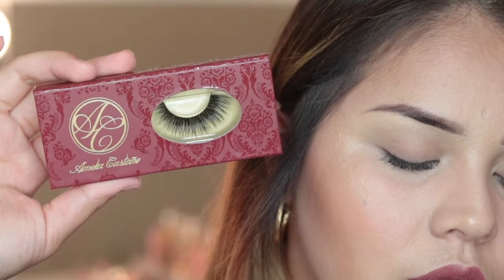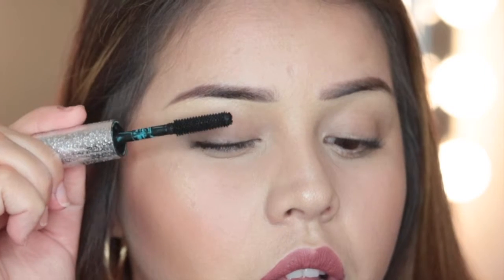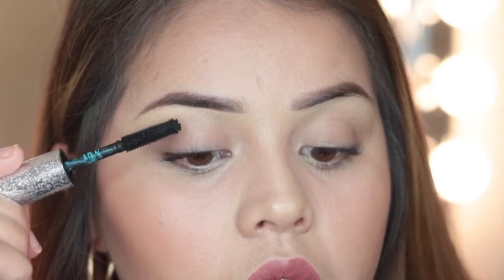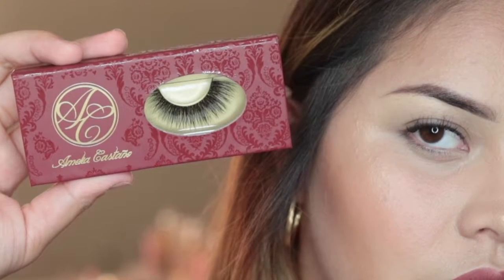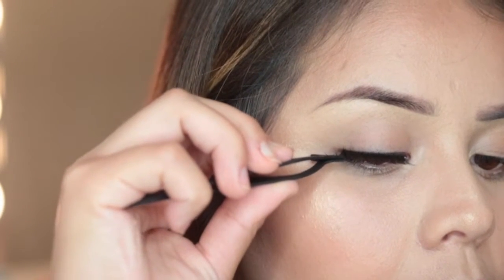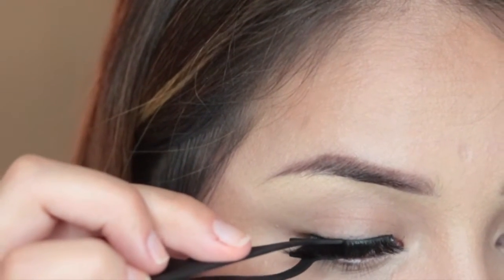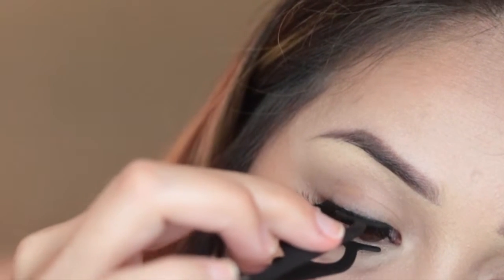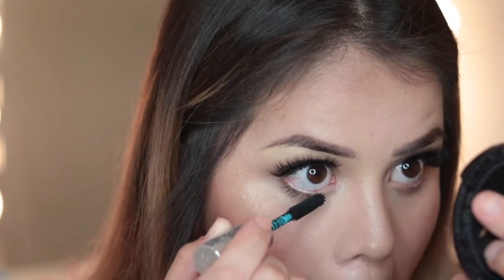How to apply false lashes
Using Amelia Castano Lashes